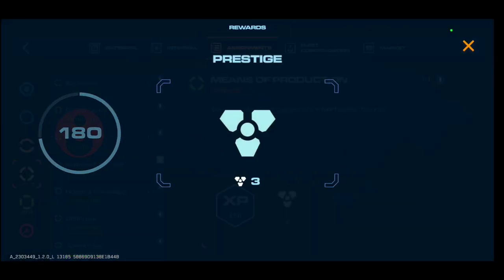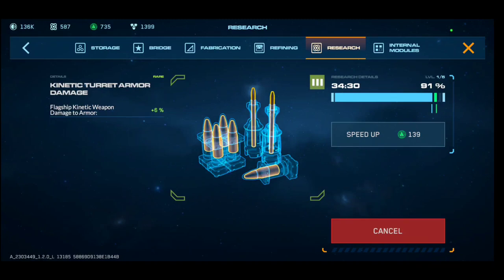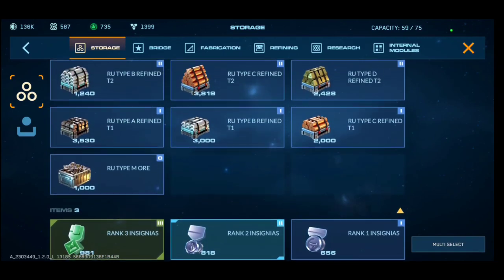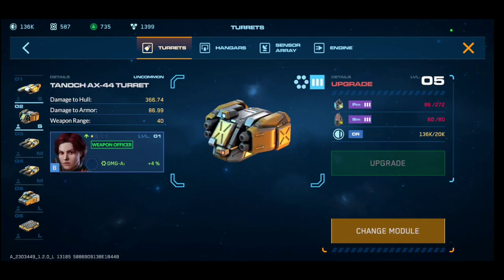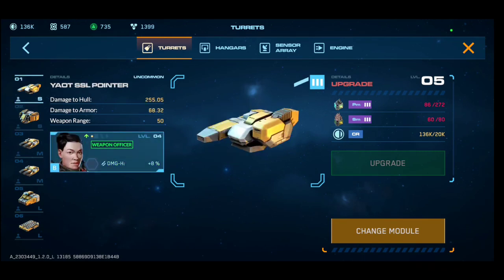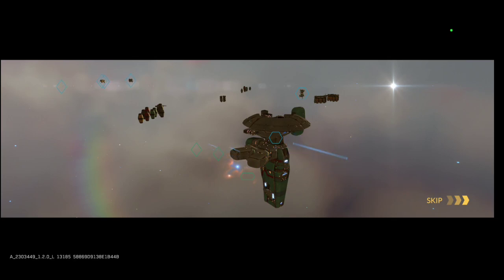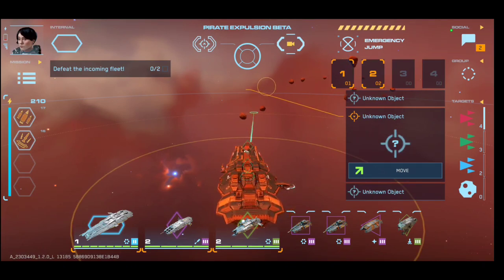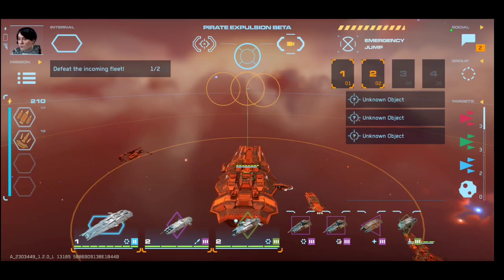HOMEWORLD! Mobile. Kinetic build, Kiith Somtaaw.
I changed my Battle cruiser to kinetic, mostly, I also had to change my Kiith to Somtaaw. I needed YouTube content, so this was fun, a little extra grind, but hey, at the end of the day it's about the game.

Made with VN.